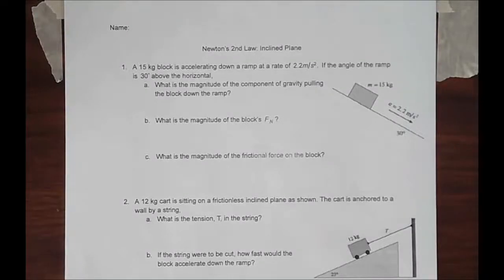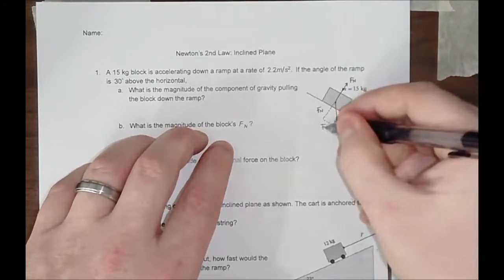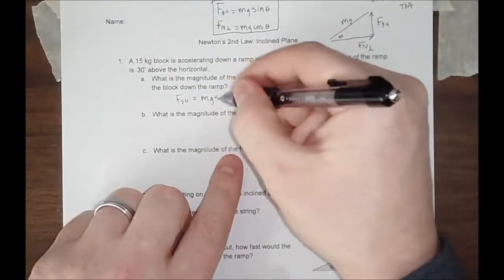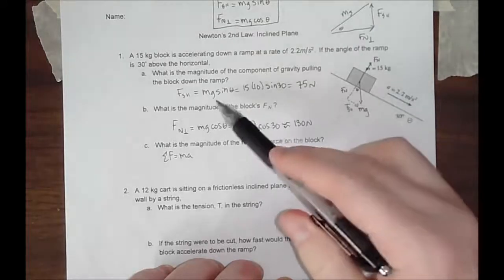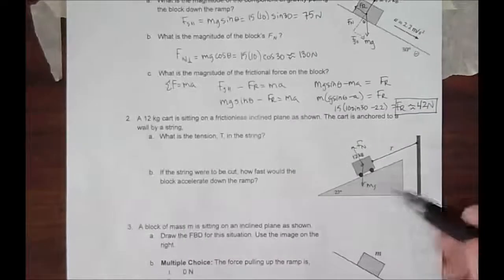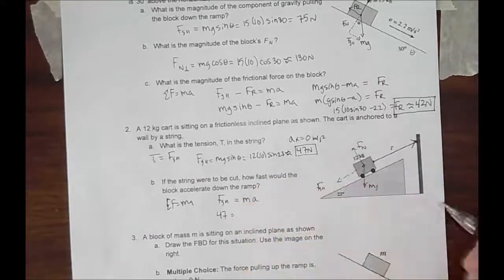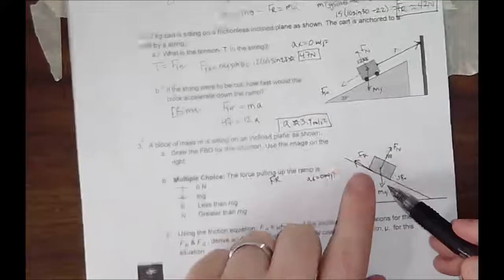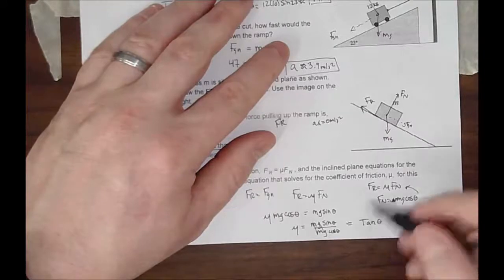Inclined Plane Problems: Newton's 2nd Law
This physics tutorial will show you how to do inclined plane problems and how they apply to Newton's 2nd Law. If you enjoyed this video and you are looking for more content for your classroom or more practice problems, feel free to check out my resources on my Teacher's Pay Teachers store!